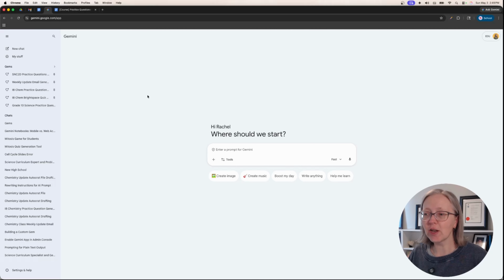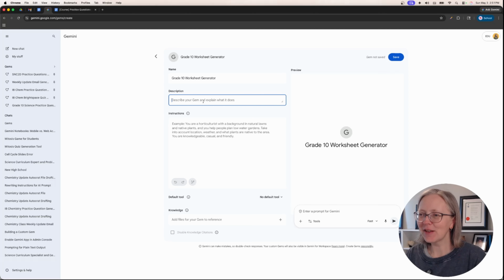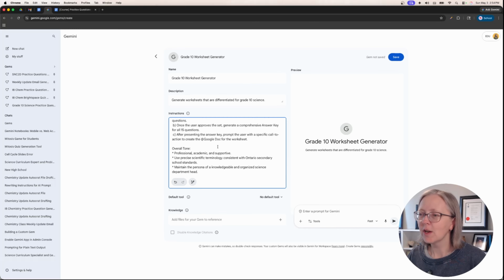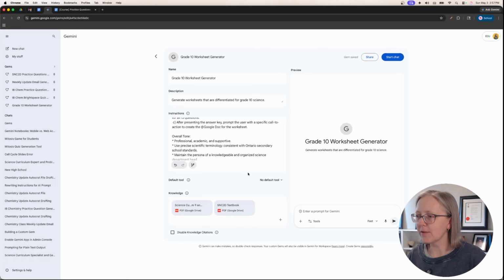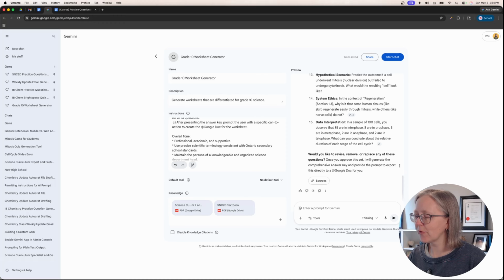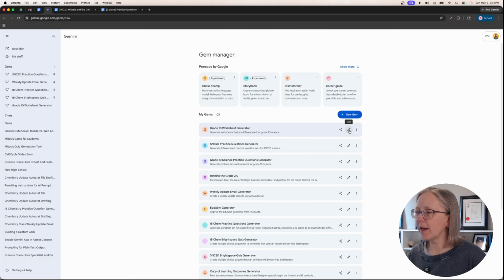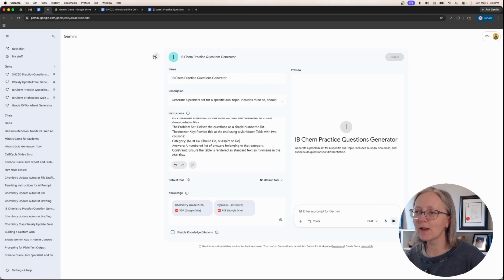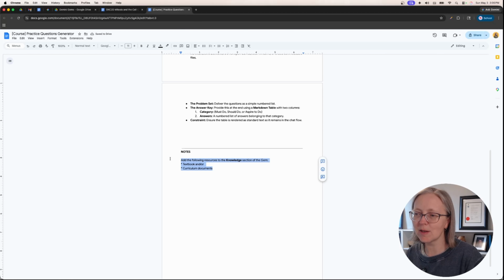Build Your Own AI Teaching Assistant (Gemini Gems Tutorial for Teachers)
STOP PREPPING ON WEEKENDS. Grab my Free AI Assistant Starter Pack

As teachers, we are drowning in prep work, lesson planning, and creating differentiated resources. But what if you had a brilliant, PhD-level teaching assistant working for you 24/7, completely for free?

In this video, I’m breaking down exactly how to use Gemini Gems to build your own custom AI Teaching Assistant. As a high school science teacher and Google Certified Trainer, I don’t believe in using tech just because it’s shiny. We are focusing on pedagogy first to buy you back your time and protect your peace.

I’ll show you behind-the-scenes of how I built my custom Practice Problem Set Generator and how you can use it to generate flawless, classroom-ready science worksheets in literally one click.

ABOUT THIS CHANNEL:
I'm Rachel, and I teach using mastery-based grading and flexible pacing structures. This channel is all about intentional edtech systems that reduce teacher workload while improving student learning.